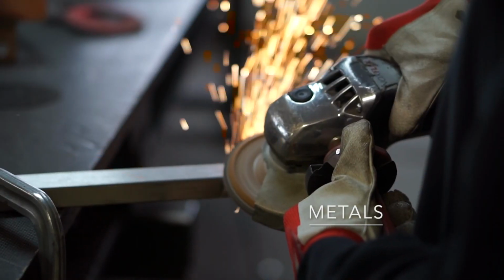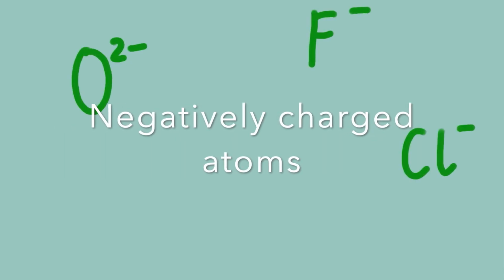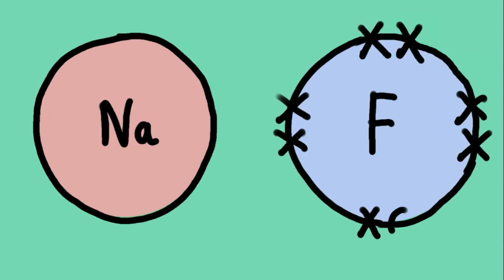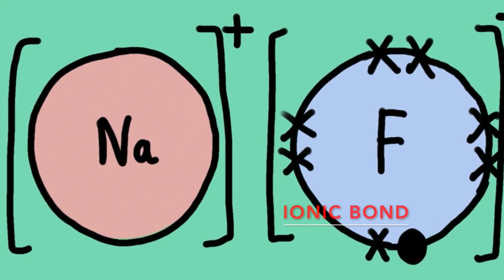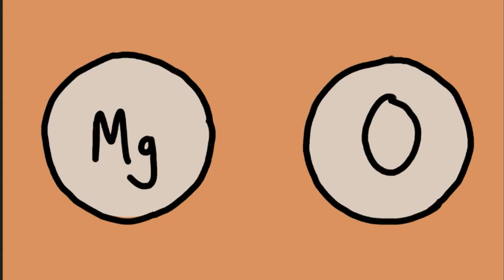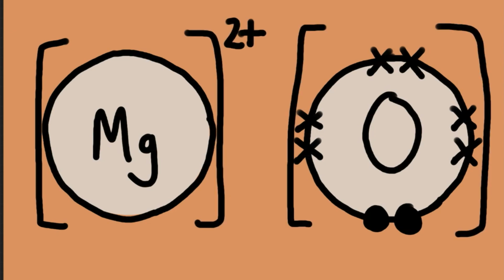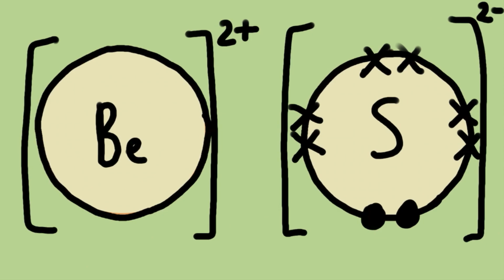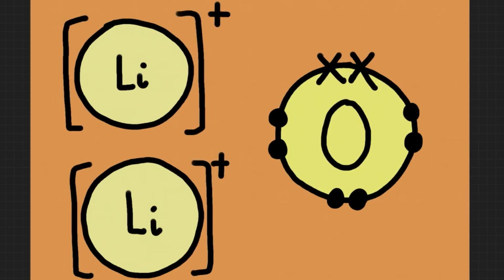Ionic Bonding-Drawing Dot and Cross Diagrams #15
This is the third video in the Bonding Playlist. In this video we will continue to look at ionic bonding. We will look at what ionic bonding is, the elements involved in ionic bonds and drawing dot and cross diagrams for ionically bonded compounds.

This video continues the GCSE course and is perfect for both Edexcel and AQA GCSE Chemistry.

My videos guide you through chemical concepts, step by step. If you watch my videos you will learn well, guaranteed.

Happy watching :)